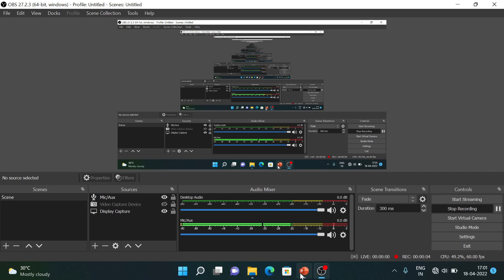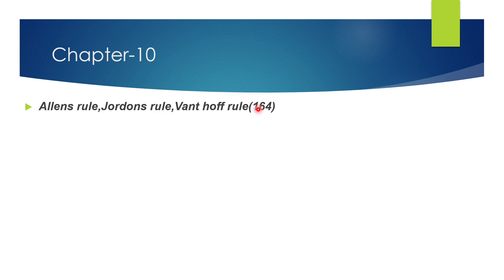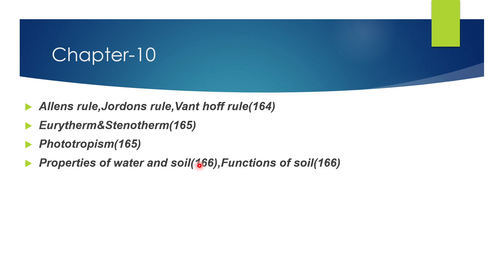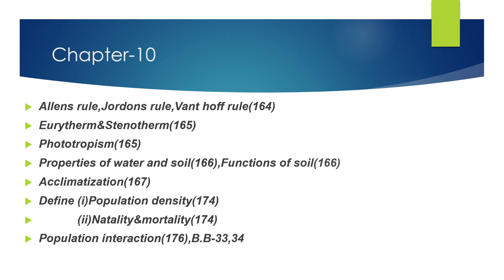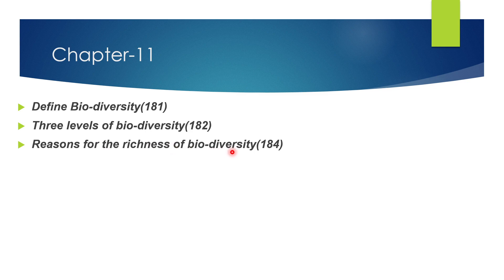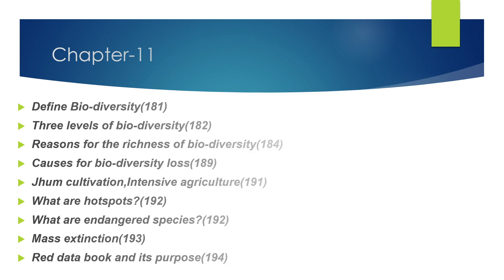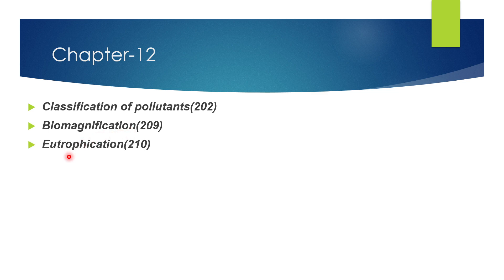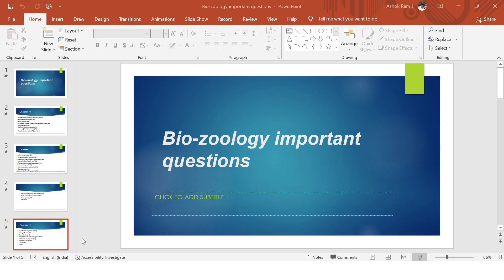Bio-Zoology Most important questions|TN Class12|Public Exam 2022